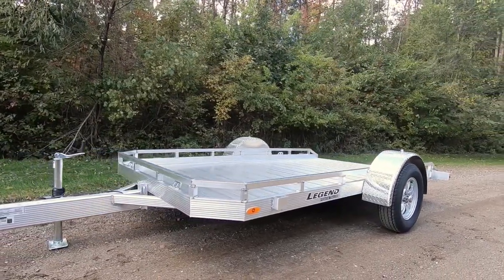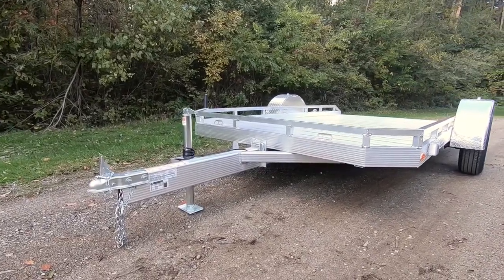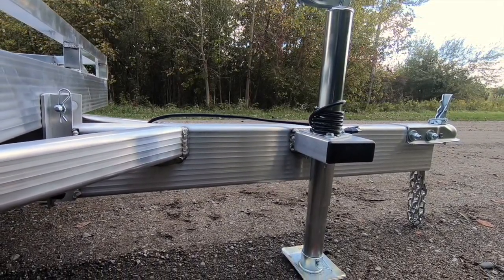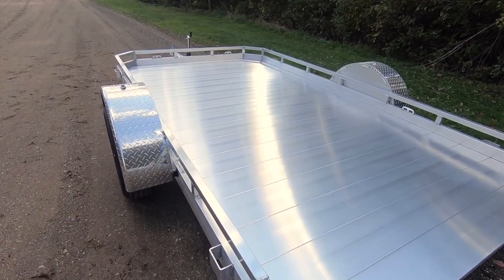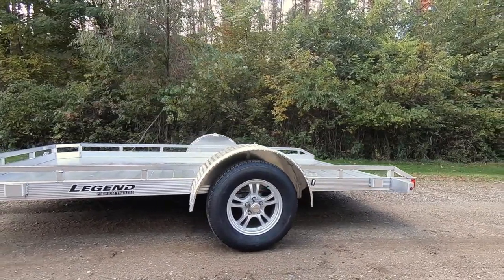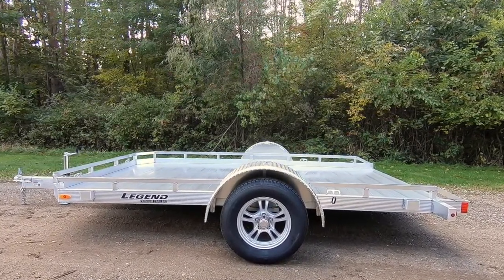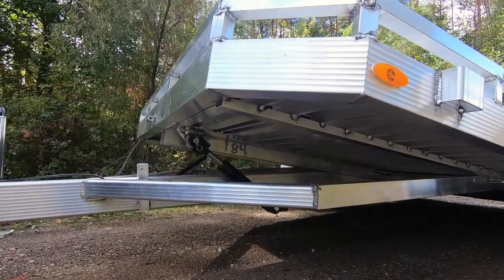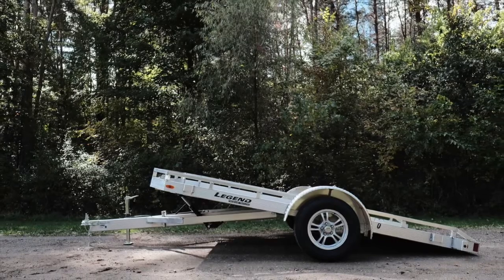All Aluminum Legend Tilt Utility Open Trailer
Aluminum tilt trailers offer the ultimate in loading convenience while maintaining the longevity of aluminum construction. The Legend TU is the perfect solution for ATV’s, UTV’s, golf carts, lawnmowers, and more. Standard stake pockets and 2-hole tie downs offer convenient load securing options. Save the hassle of ramps and gates by choosing our easy to use tilt utility trailer. for more information.